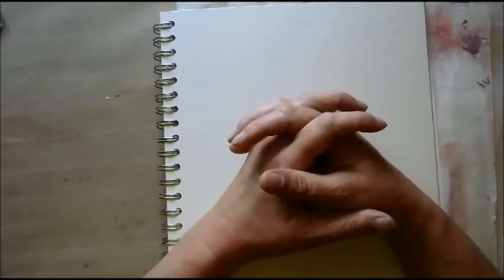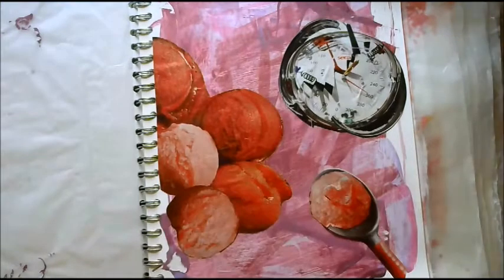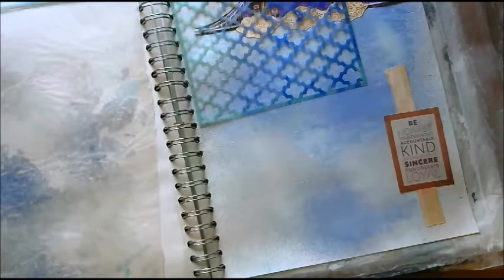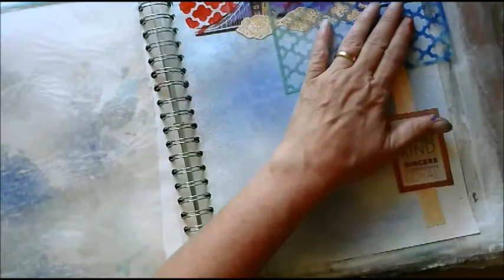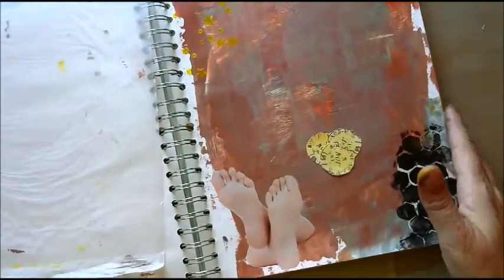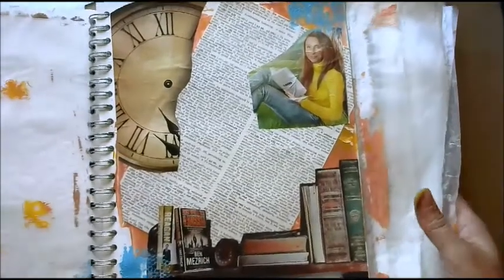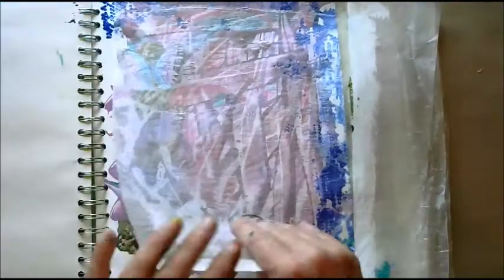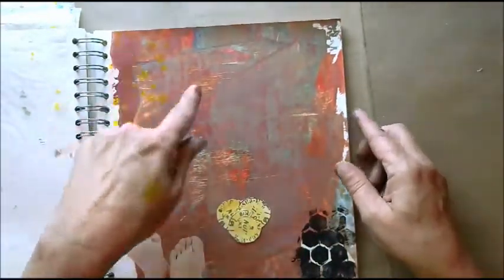Journaling by 5's - Step 3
By Leslie McGrath

Mixed Media & Paper Crafting Techniques

Snail Mail:
Leslie McGrath
4116 Cheltonham Ct.